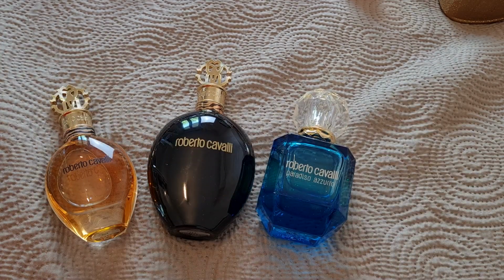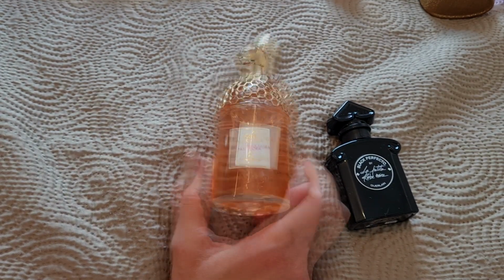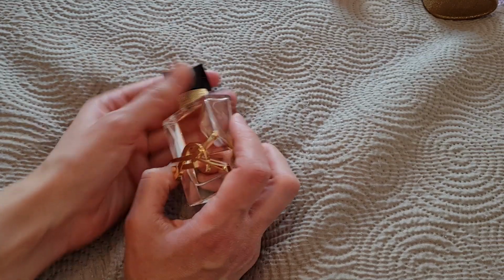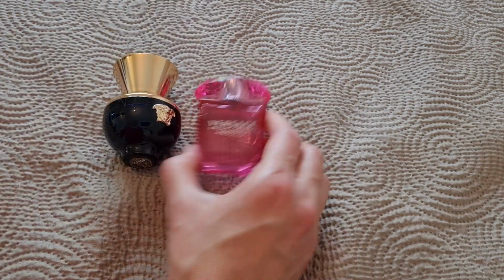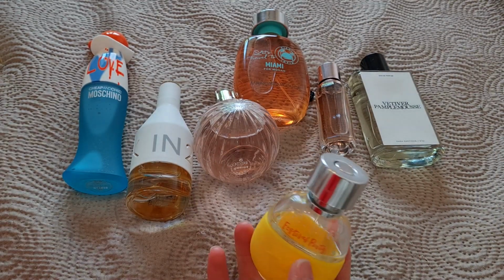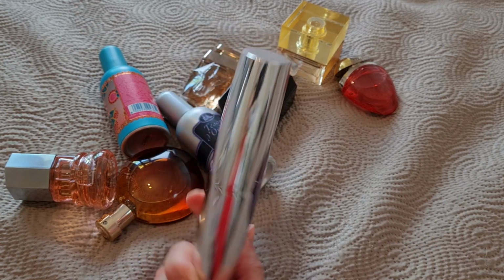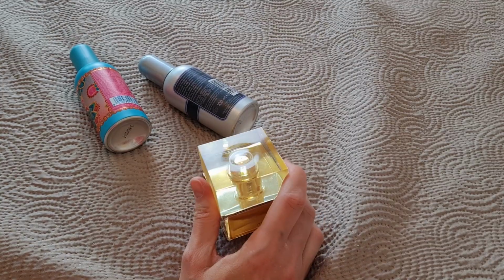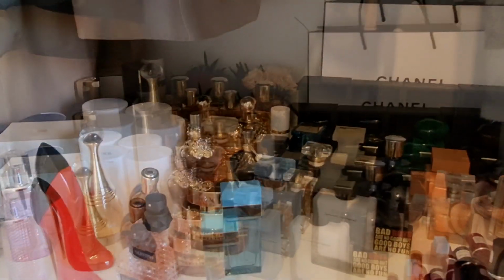MY PERFUME COLLECTION PART 2 | MASSIVE DECLUTTER | Guess How many bottles I ended decluttering?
Welcome to part 2 of my fragrance collection. Today not only will I share with you the rest of my collection, but also how many fragrances I decluttered, how many are my absolute love for life and how many are just a like.

The new carolina Herrera Very Good Girl full review and comparison with Delina and Angel Nova from Mugler